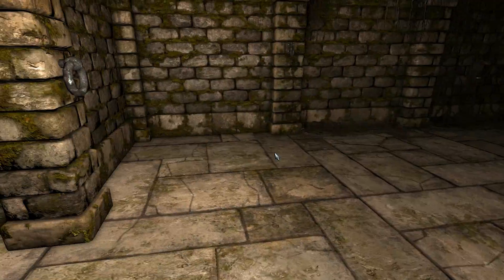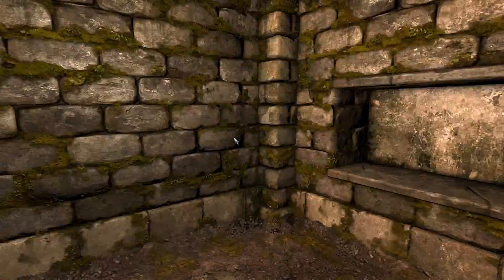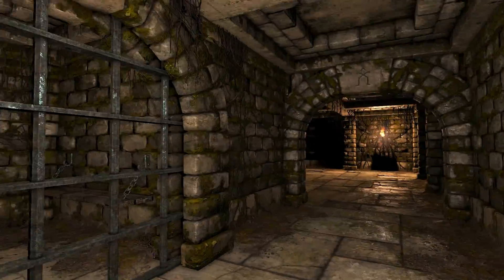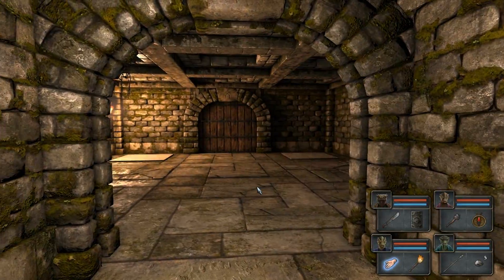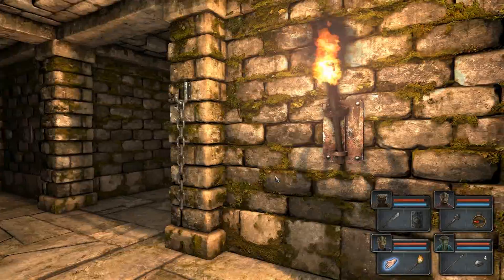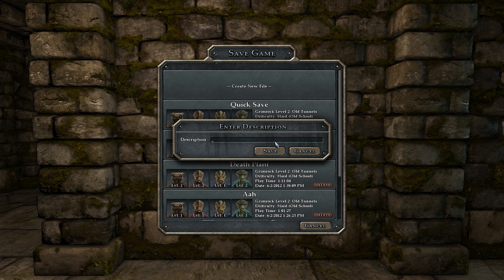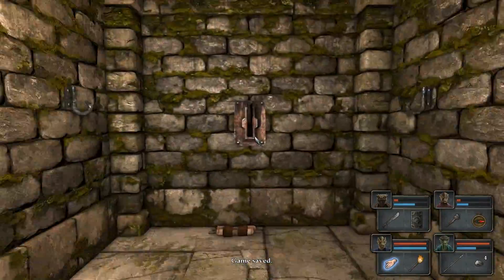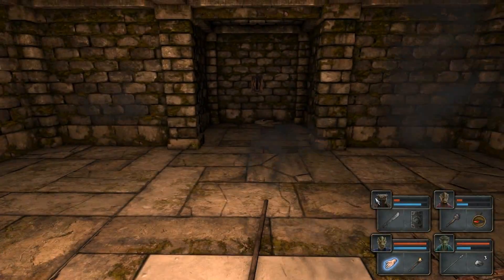Legend of Grimrock (Hard): Ep 6 "Enter Thy Grave"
Moar LoG.